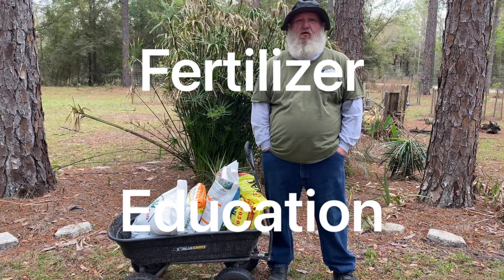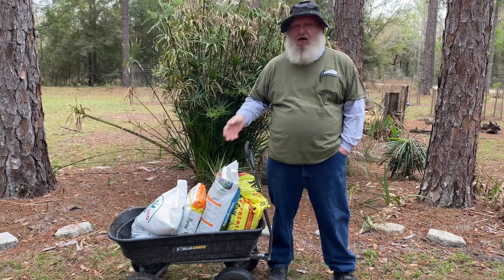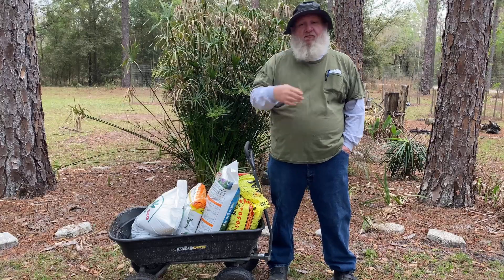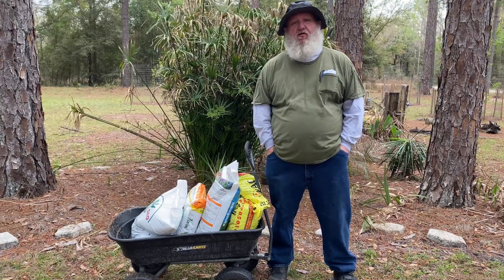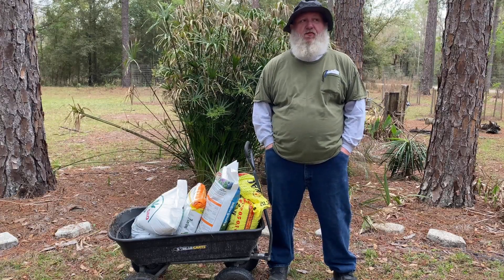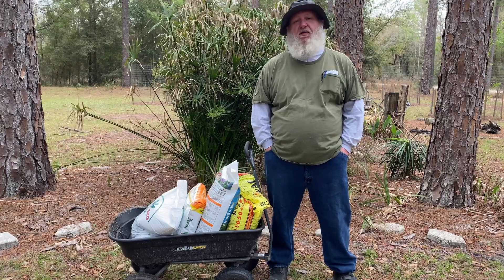How to read and understand a fertilizer label.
An explanation of the fertilizer numbers, and what each one does.